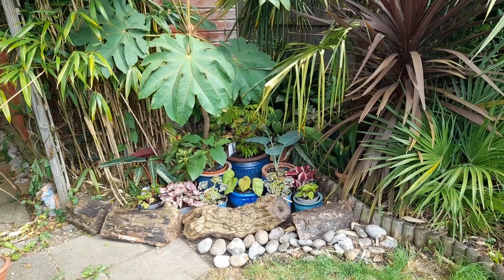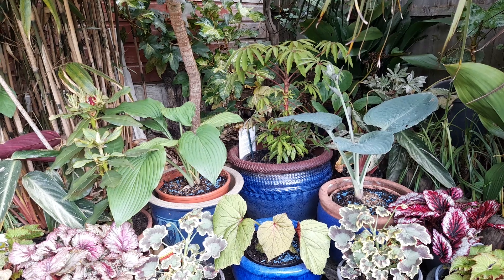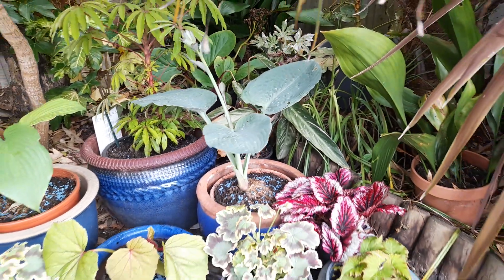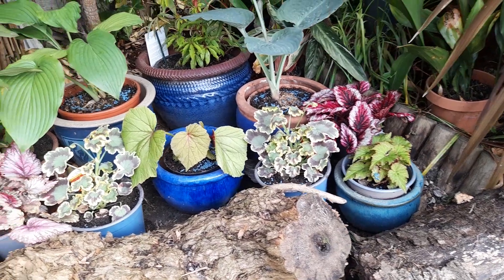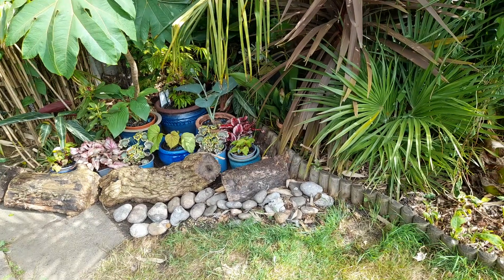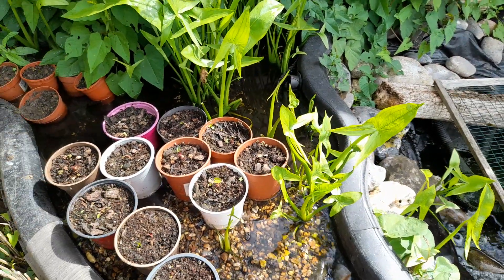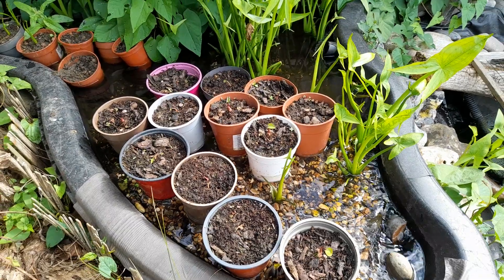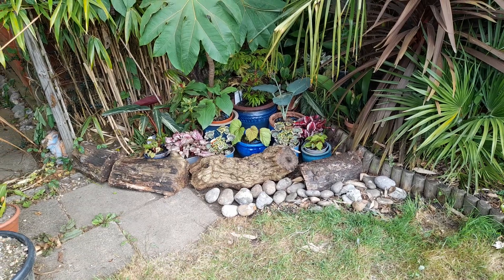New plants for a shady area